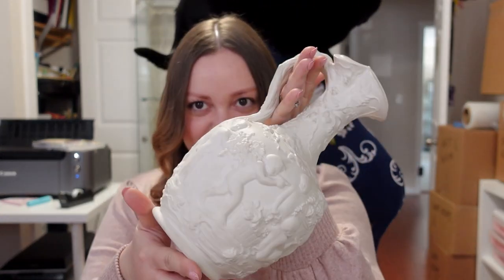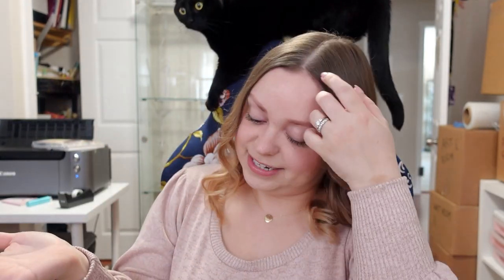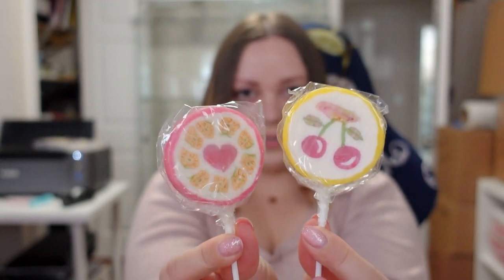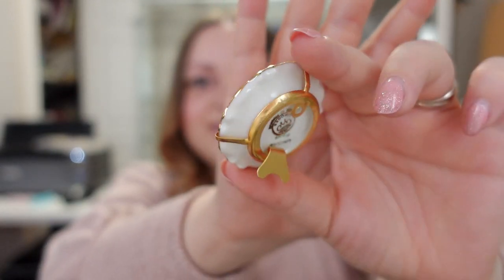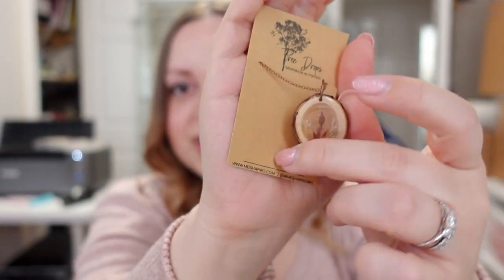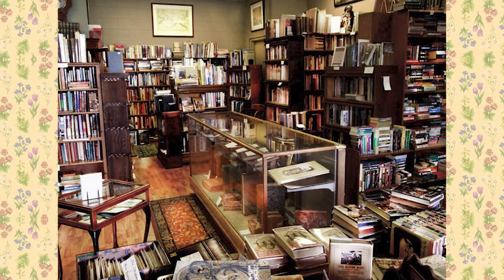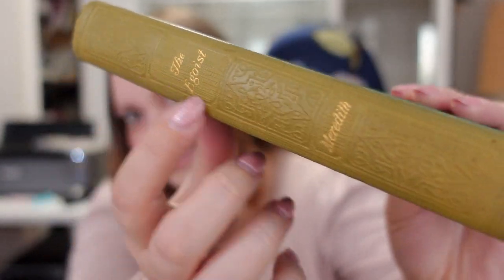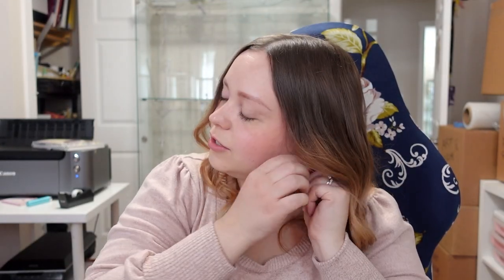Victoria Haul - Antiques, Haunted Bookshop, Local Artists, & More